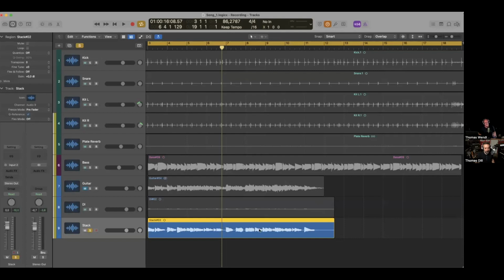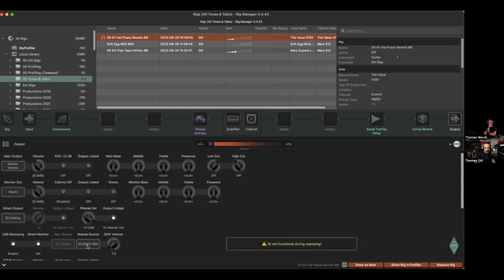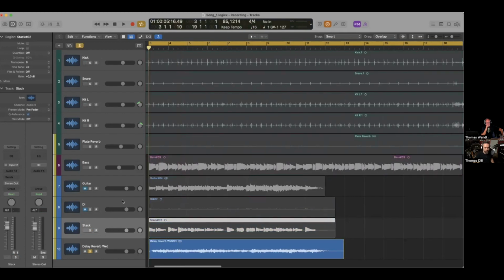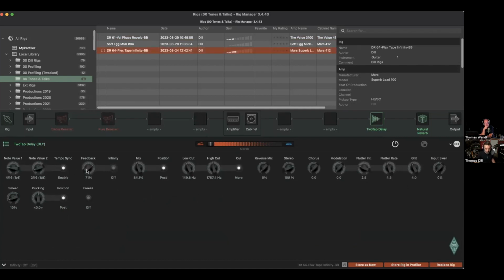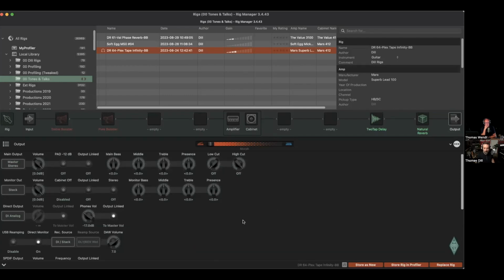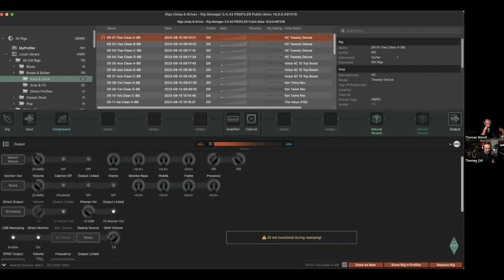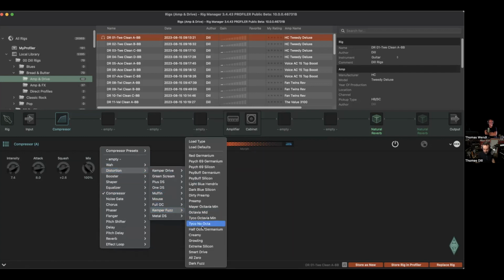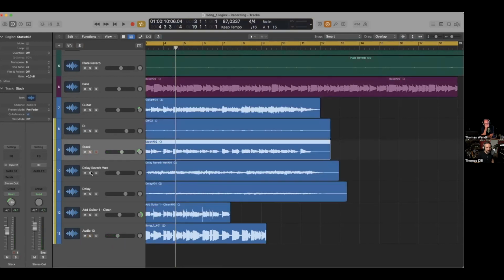KEMPER PROFILER - Tones & Talks - USB#2 Reamping!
Season 2 - KEMPER PROFILER - Tones & Talks. In this episode, we have a hands-on discussion about the new USB Audio connectivity of the PROFILER, focussing on reamping. Do's and don'ts researched and performed by Thomas Dill.